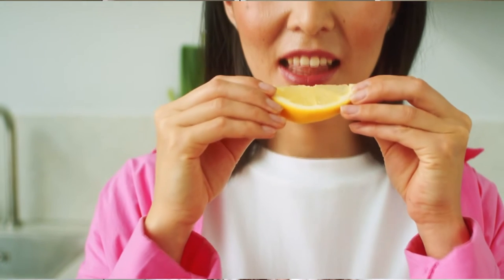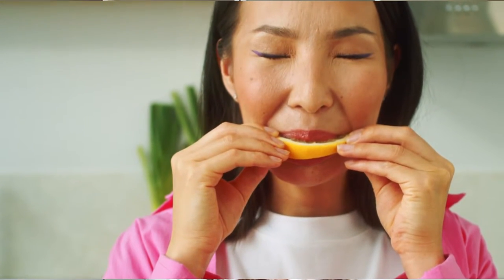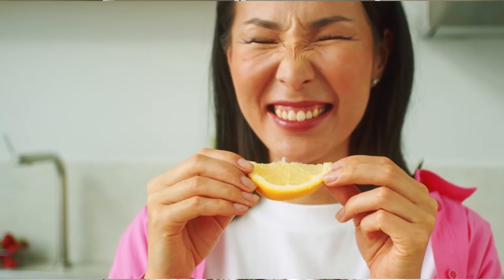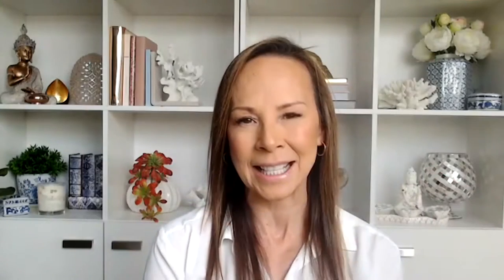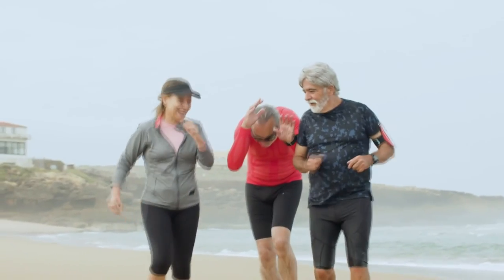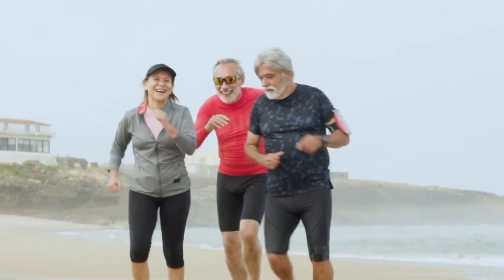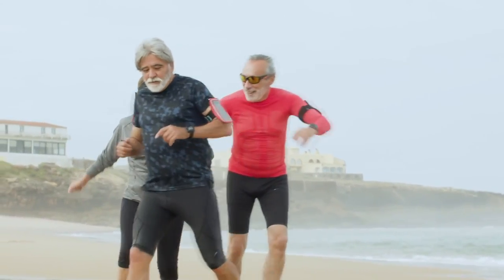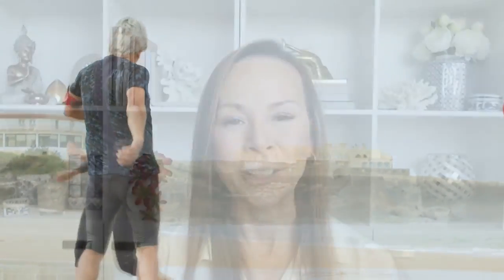Listen And Change Your Future? (Fast)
Are you ready to Listen and Change Your Future — and fast? In this must-watch video, we reveal how something as simple as a lemon can transform your life in ways you've never imagined. Dive deep with us into an eye-opening exercise that combines the power of a lemon with the transformative potential of hypnosis to reprogram your mind for success.

Discover the secrets behind the science of hypnosis and how it can be used to alter your perceptions, habits, and even your future outcomes. This isn't just about a citrus fruit; it's about unlocking a new level of understanding and control over your life. Whether you're looking to overcome barriers, enhance personal growth, or simply live your best life, this video is your first step towards a brighter, more empowered future.

Before listening to this recording please make sure you are not driving a vehicle or operating machinery.

Please ensure you seek any medical advice from your doctor if you have a confirmed or suspected health condition before listening to this recording.

The Hypnotherapist accepts no responsibility or liability for use of this material.

All hypnosis is self hypnosis and you can rest comfortably knowing that you are the one safely in control of your own positive results.

Learn more about enroling in my Retrain Your Brain with Hypnosis For Weight Loss Program